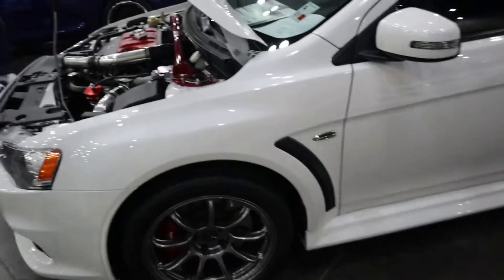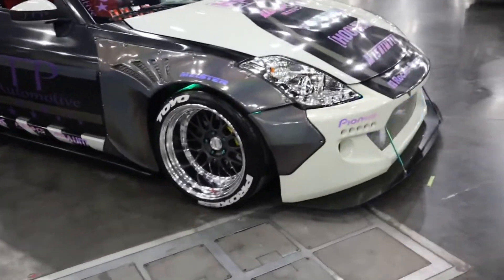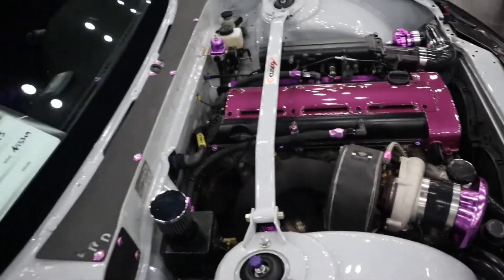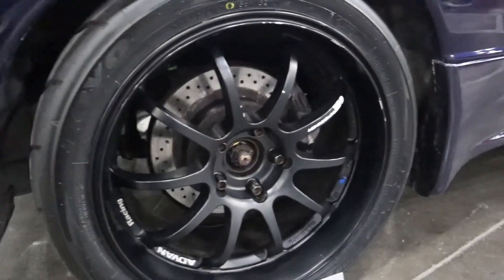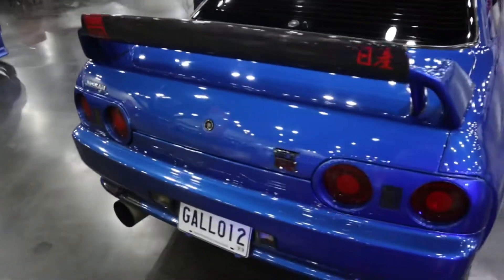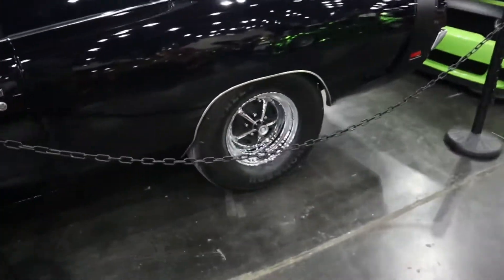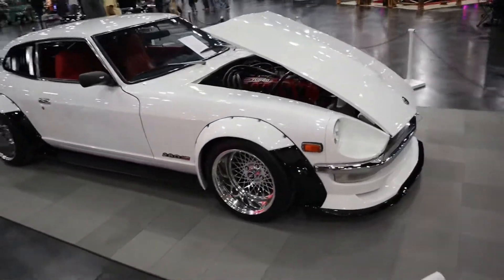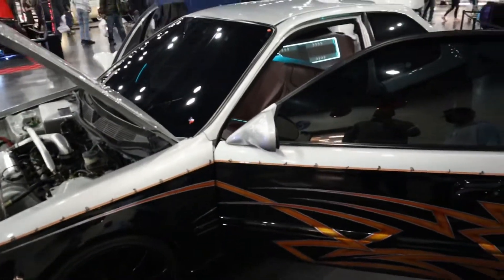Houston Autorama - Tuner Galleria Show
Headed to the Houston Autorama with Tuner Evo. Was a great show, a lot of great cars